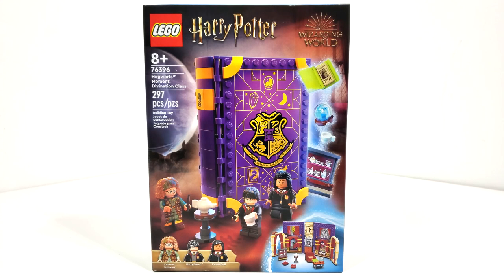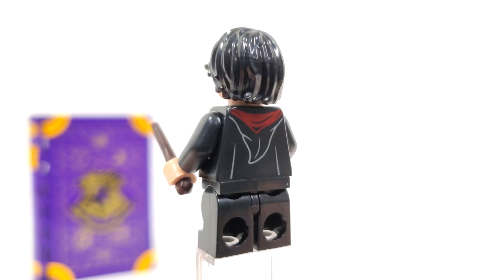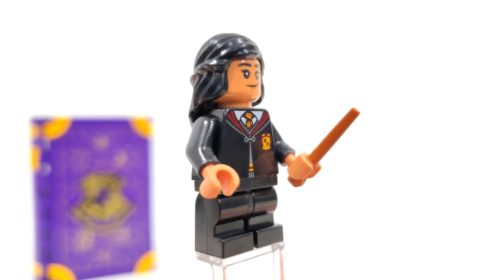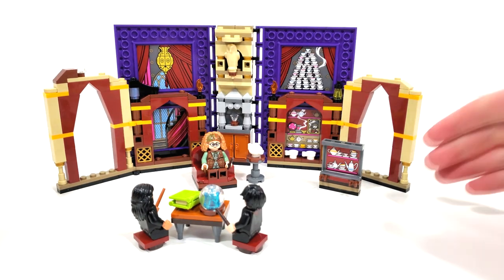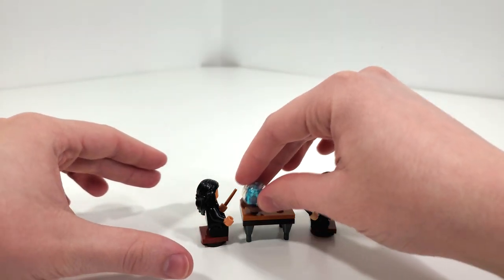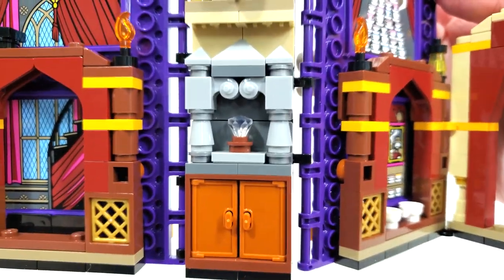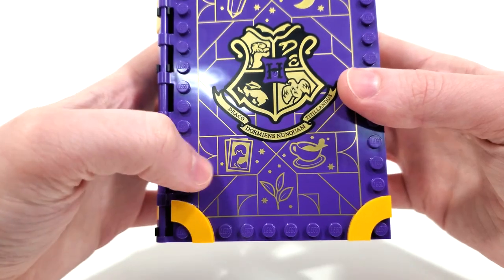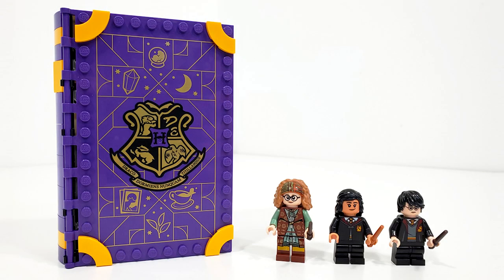LEGO Harry Potter Review: 76396 Divination Classroom (2022 Set) (Hogwarts Moments)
Today I am reviewing LEGO Harry Potter set 76396 Divination Classroom! I open a sealed copy of the set, and show off the Minifigures and builds included!